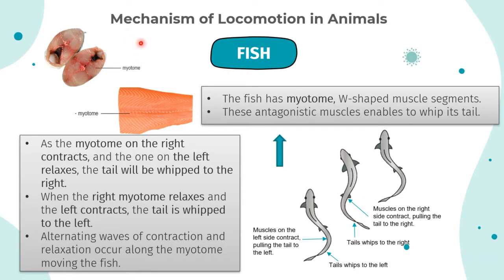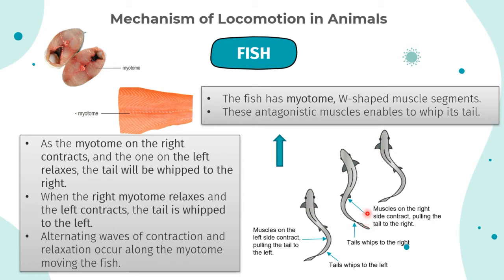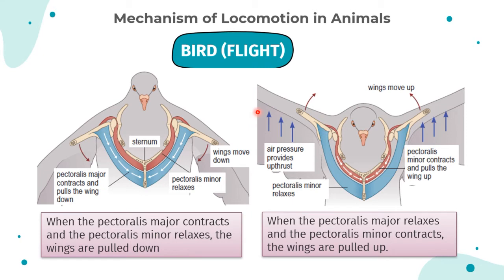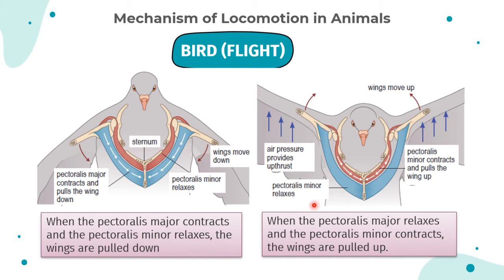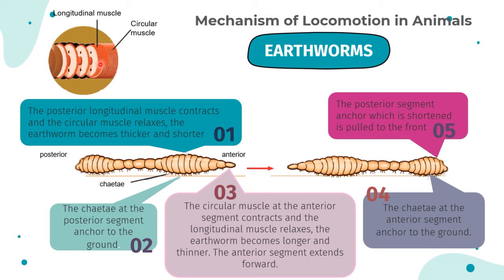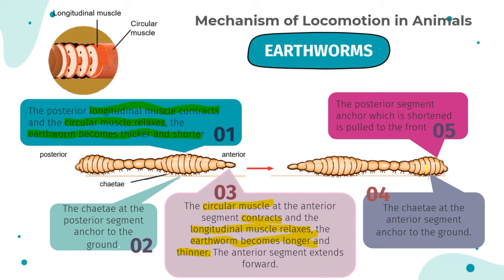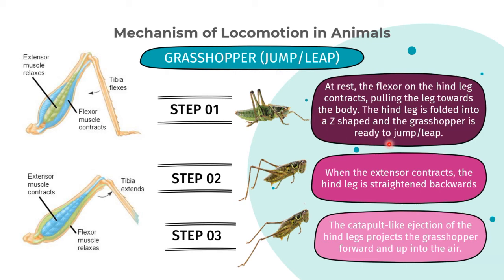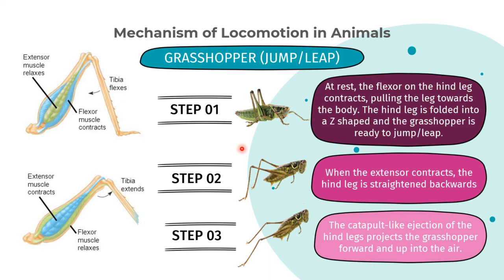Chapter 14 Support and Movement in Humans and Animals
14.3 Movement and Locomotion Part 2
- Locomotion in Fish
- Locomotion in Bird
- Locomotion in Earthworms
- Locomotion in Grasshopper